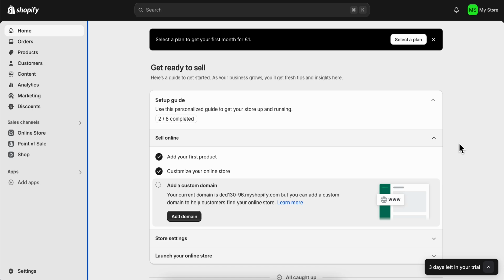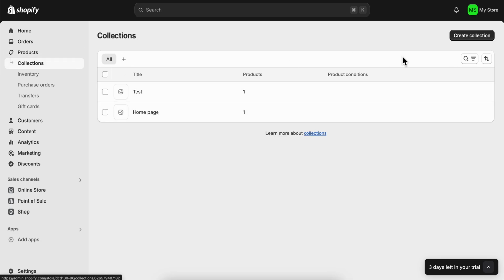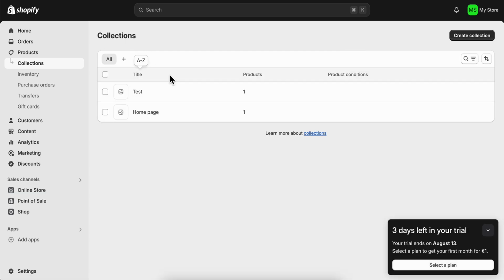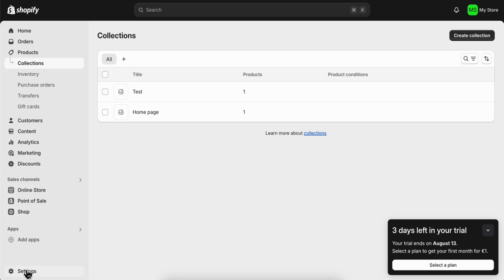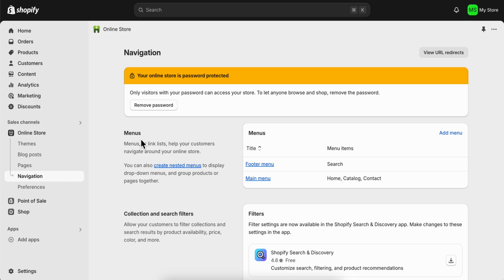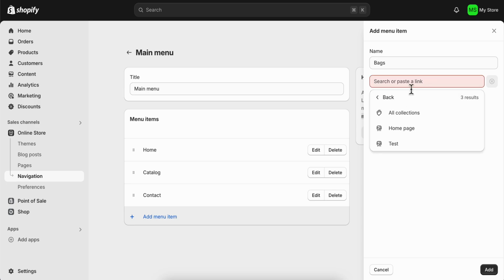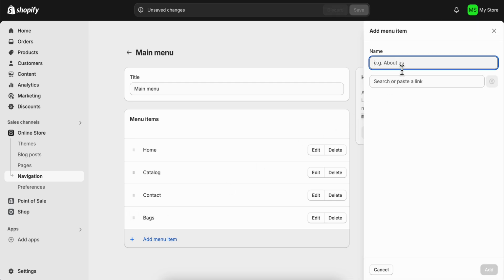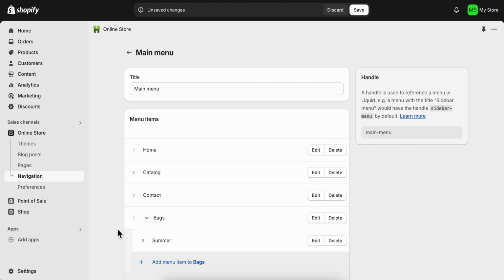HOW TO ADD PRODUCT CATEGORIES AND SUBCATEGORIES IN SHOPIFY (2026)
HOW TO ADD PRODUCT CATEGORIES AND SUBCATEGORIES IN SHOPIFY

In this video we show you HOW TO ADD PRODUCT CATEGORIES AND SUBCATEGORIES IN SHOPIFY. If you want to know HOW TO ADD PRODUCT CATEGORIES AND SUBCATEGORIES IN SHOPIFY then this is the perfect tutorial for you.